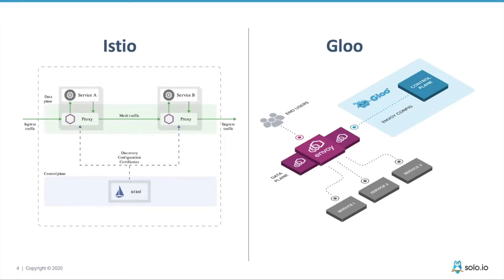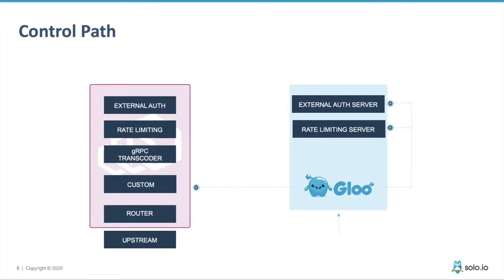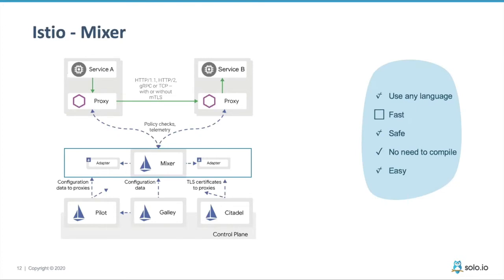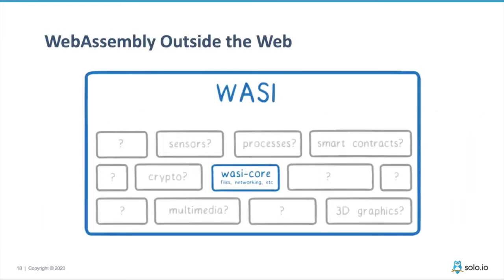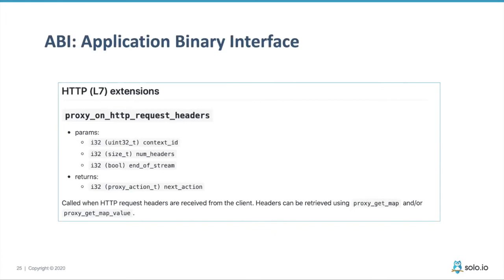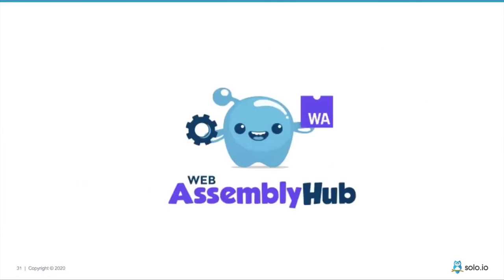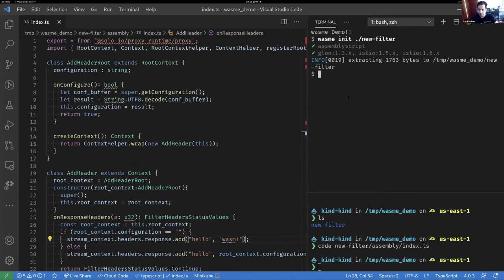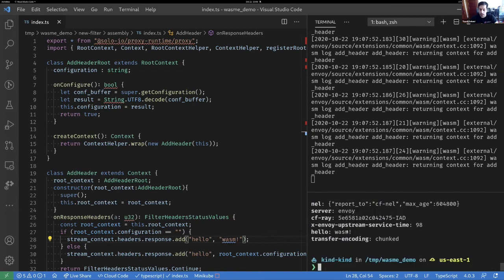Taking Envoy Beyond C++ with WebAssembly - Idit Levine & Yuval Kohavi, Solo.io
Envoy is the leading proxy for handling cloud-native application traffic at the edge and in the service mesh for its performance, speed and extensibility. The extensibility is in the form of filters that are configured in the proxy that shape, secure and manage the traffic that flows through it. These filters are only written in C++. so limited to those developers That is until WebAssembly (wasm) entered the picture, making Envoy filters effectively polyglot. Through wasm, the deployment of the filters is isolated making secure, resilient to failure and able to deploy without a restart This demo filled session will deep dive into - how WebAssembly works with Envoy - dev and ops workflow to build and deploy filters with wasm - demo examples of wasm filters